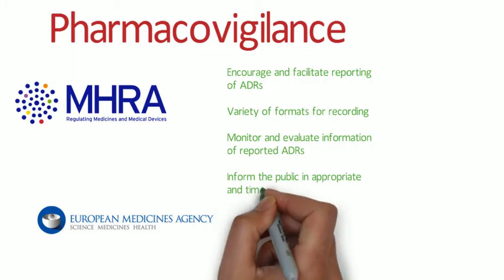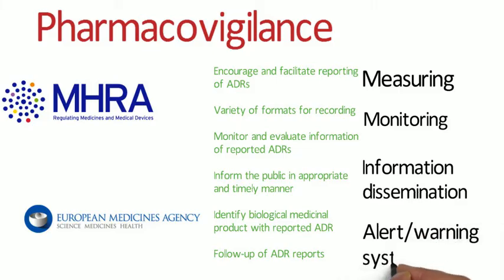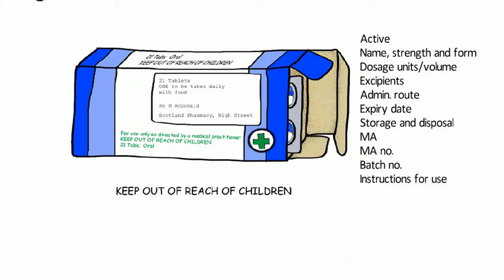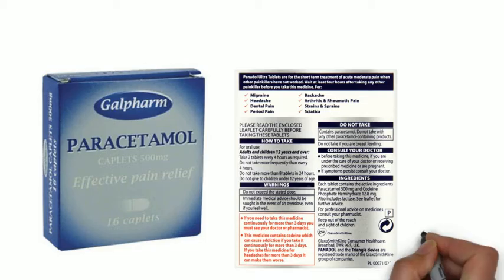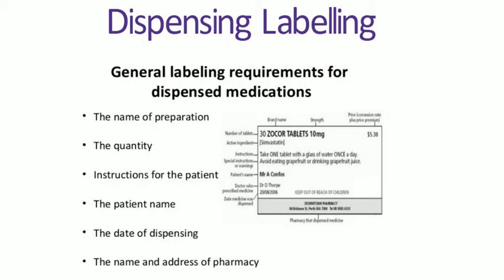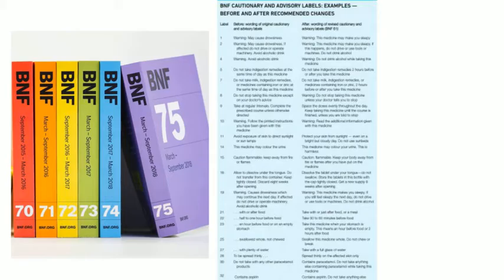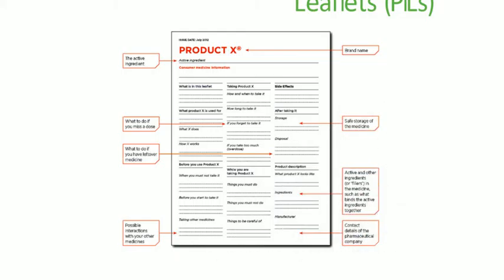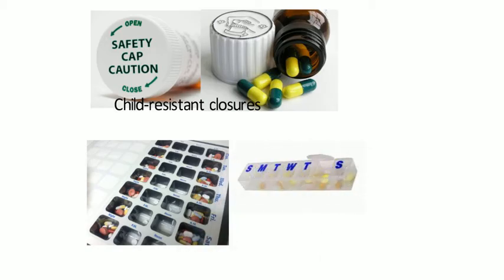Part 4: Scope of regulation, licensing and advertising